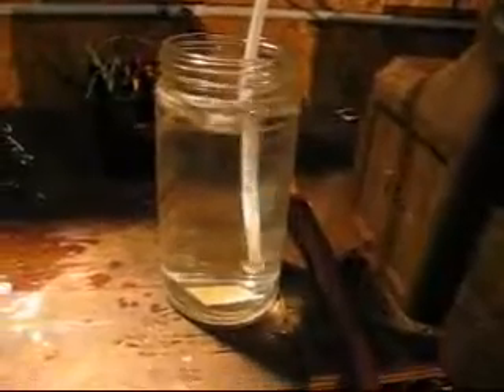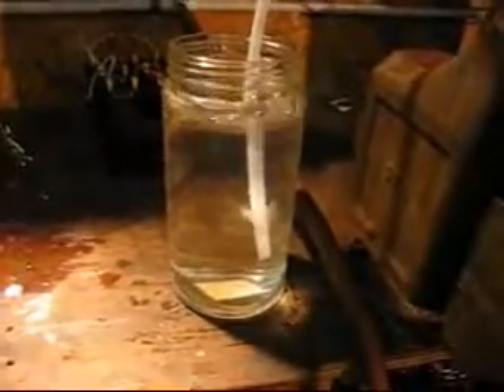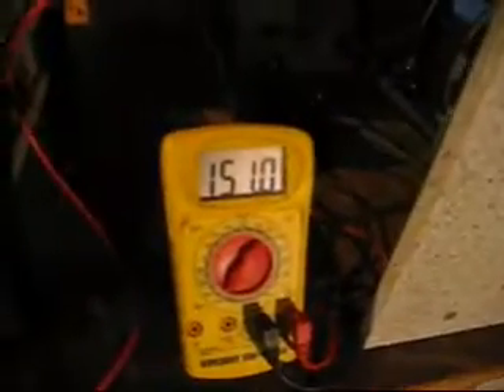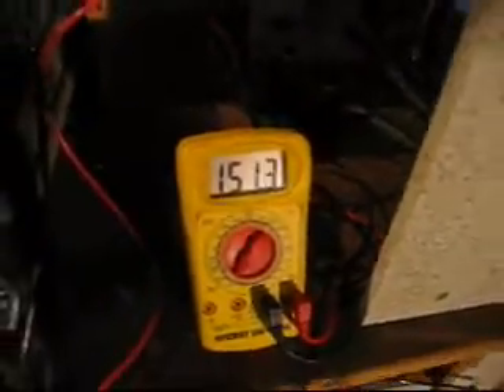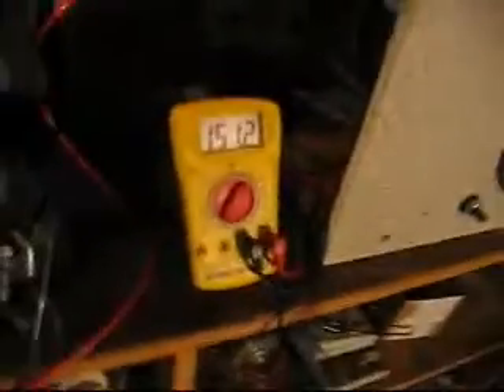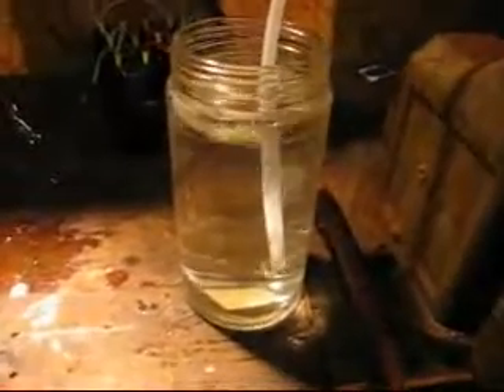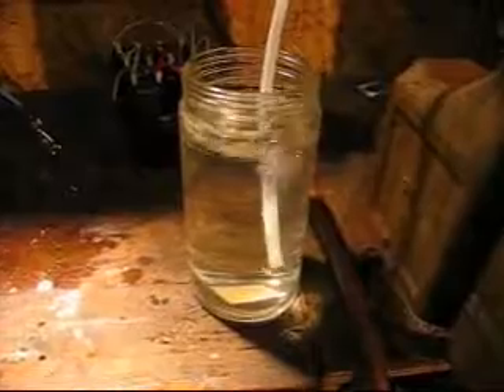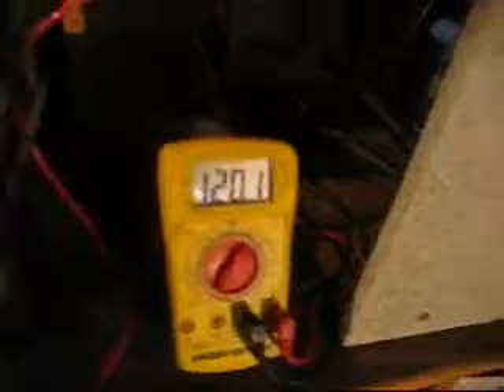HHO Generator HVDC1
High voltage DC new cell with Potassium Carbonate and distilled water. Running at 150VDC with less than 3 amps.